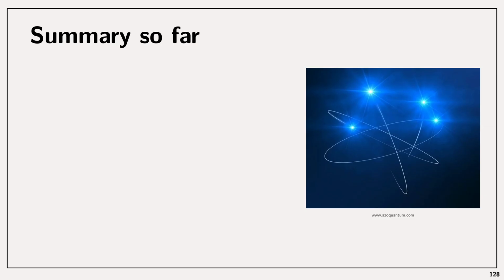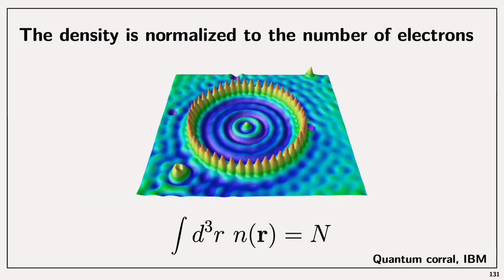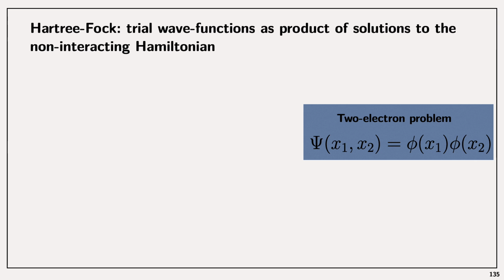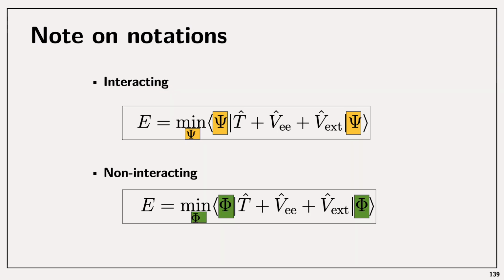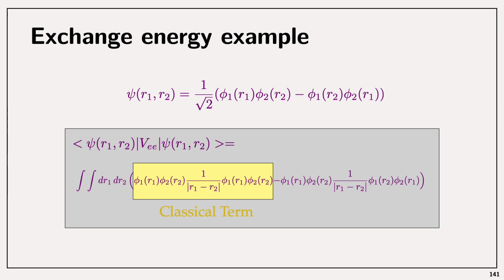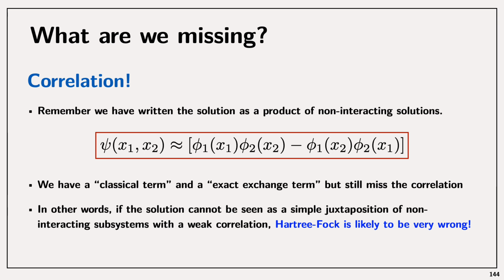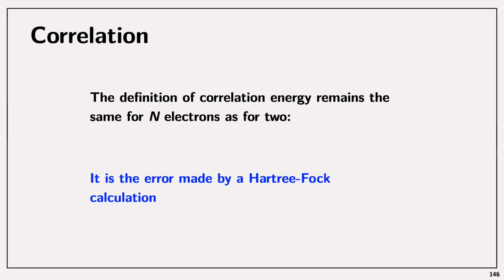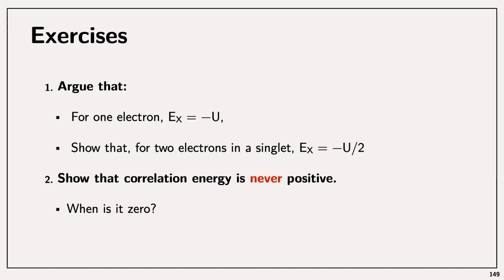DFT (Lecture 4): The Hartree-Fock method (many-electrons)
We wrap up our introduction to wavefunction-based approaches before jumping to density theory after this lecture. Check the slides and quizzes at this